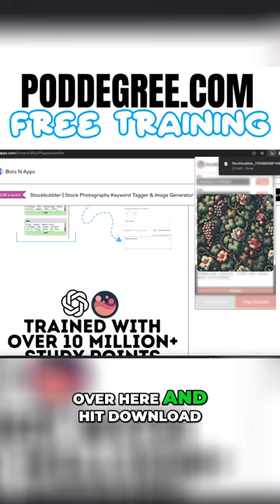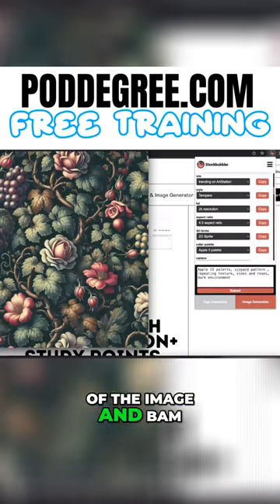Turn Your Art into Trendy Products: Redbubble Pattern Ideas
Discover how to turn your artwork into profitable products with Redbubble. From cell phone cases to t-shirts, aprons, and more, explore endless creative possibilities. Enhance your designs with stock photos and seize business opportunities today!